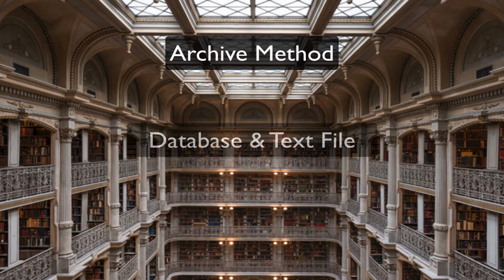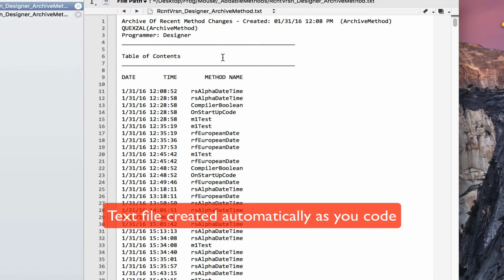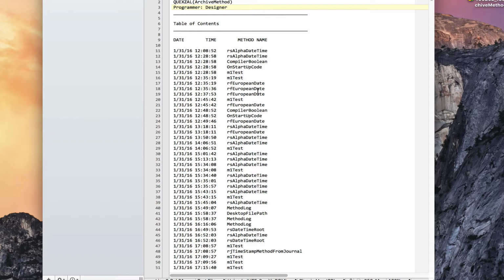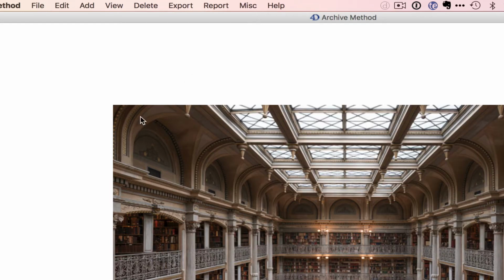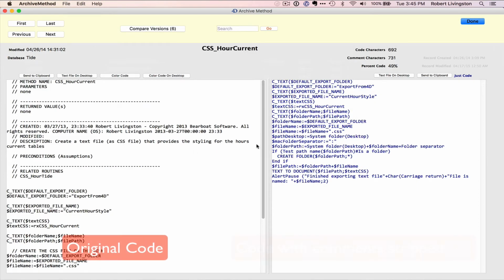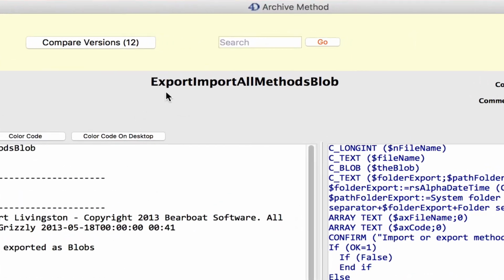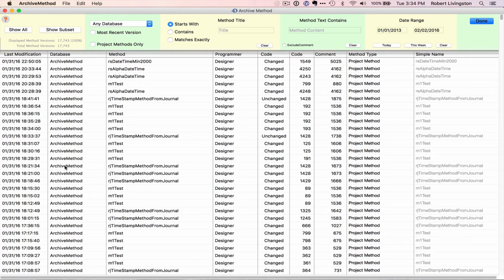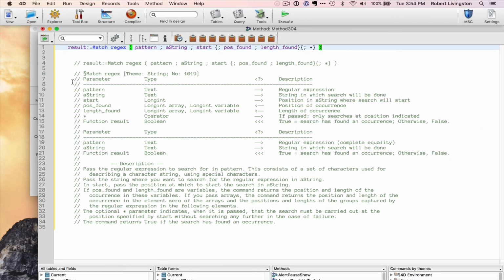ArchiveMethod Highlights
Brief description of what ArchiveMethod brings to the 4D developer.